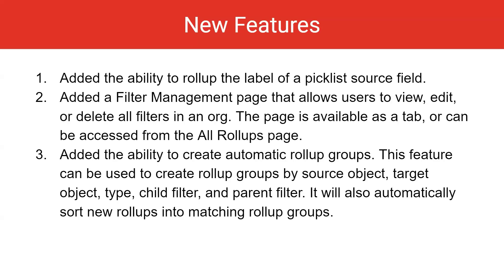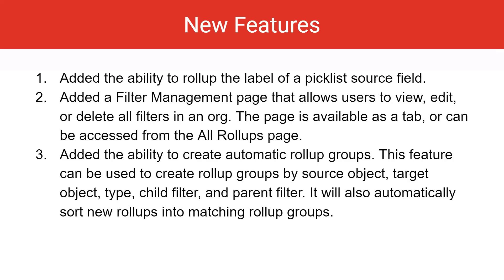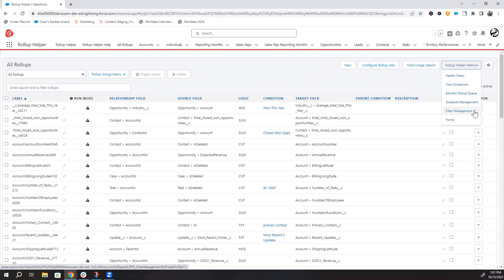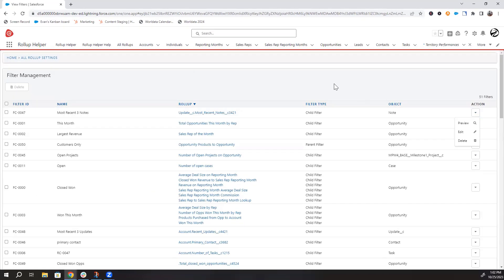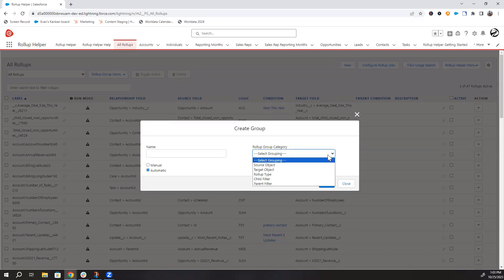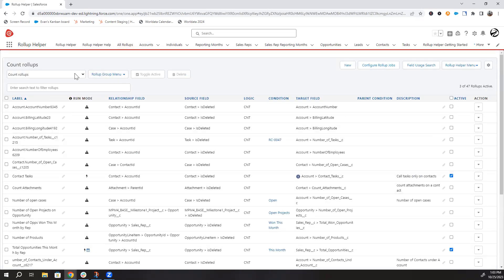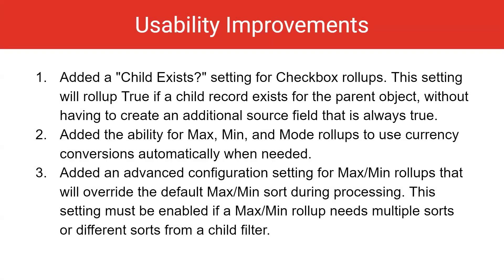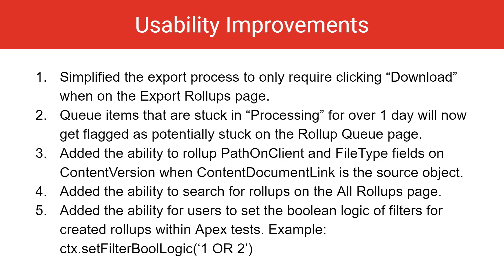Rollup Helper v19.4 Updates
We show off some of the newest improvements made to Rollup Helper!
0:18 New Features
3:23 Usability Improvements